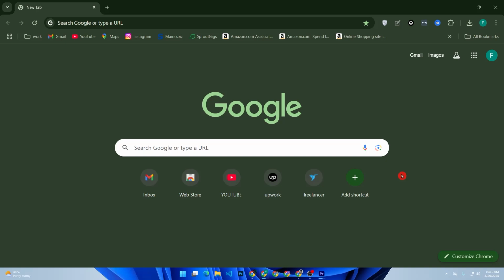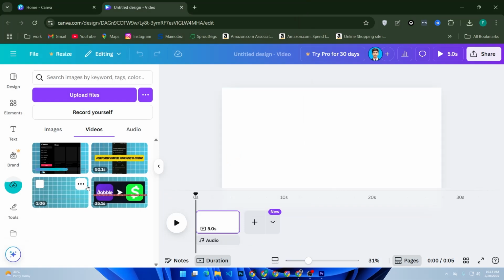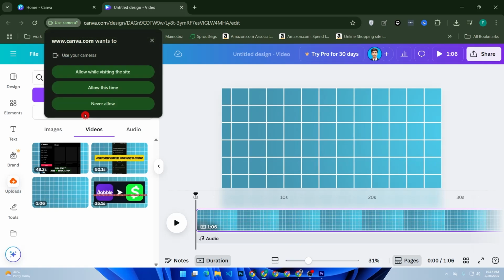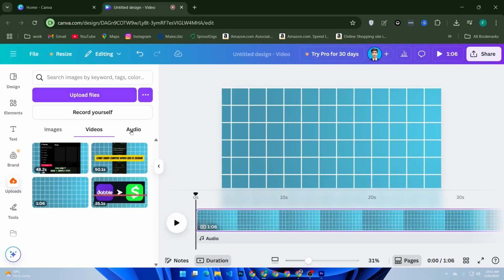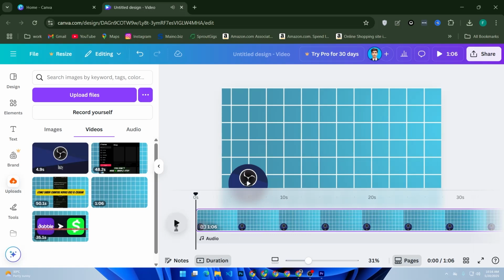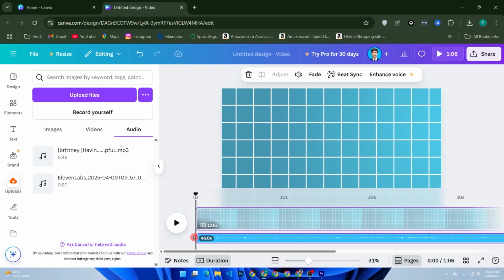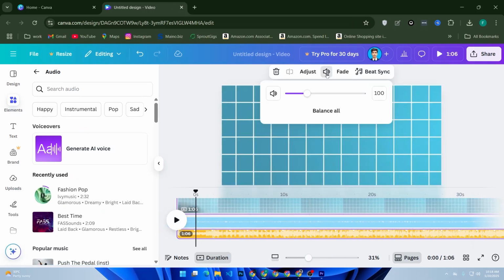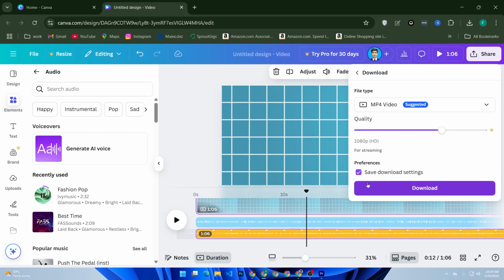How to Add a Voiceover to Video in Canva (2026) Step By Step – Complete Beginner Tutorial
Learn how to add a voiceover to video in Canva step by step, record audio directly inside Canva, upload external voice recordings, edit sound timing, and export professional videos easily in 2026.